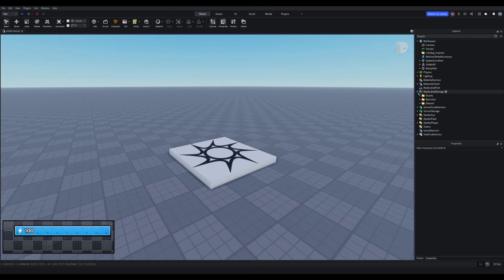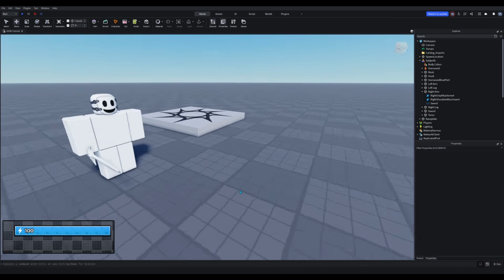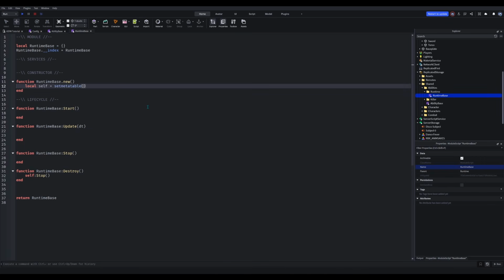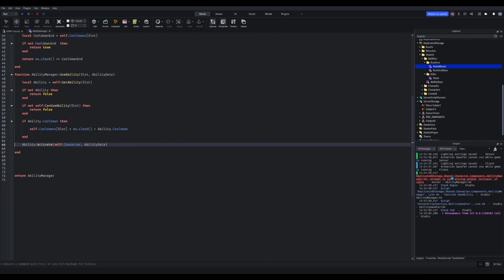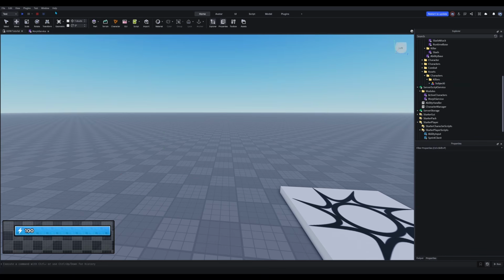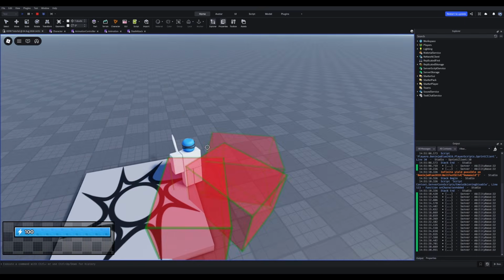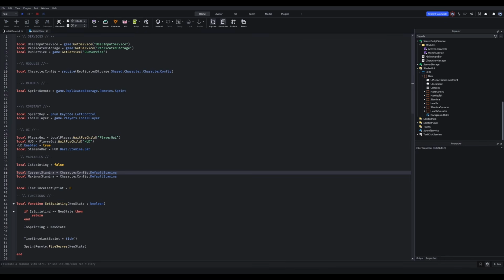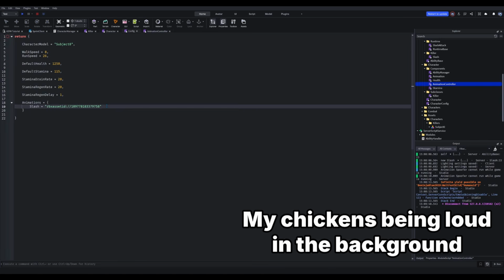How to Make Custom Killer Morphs in Roblox | Asym Tutorial #3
Episode 3 of my Roblox Asymmetrical Game Tutorial!

In this episode, we're finally getting rid of the boring Roblox avatars and making our killers use their own custom character models.

We'll be building a proper morph system that allows us to:

• Replace the player's avatar with a custom killer
• Keep the character fully controllable
• Make the custom model work with our existing character system
• Properly register morphed characters
• Give each killer their own stats and configuration
• Set up the foundation for multiple killers and survivors

We're using Subject 0 as our first proper killer, but the goal is to make this system reusable so adding new characters later is actually easy.